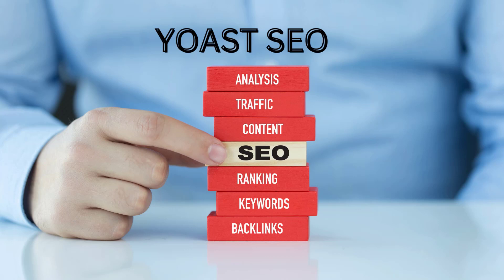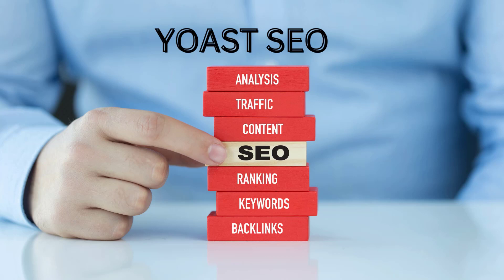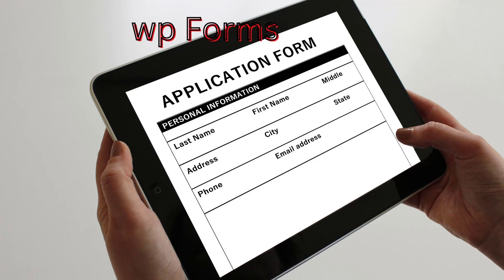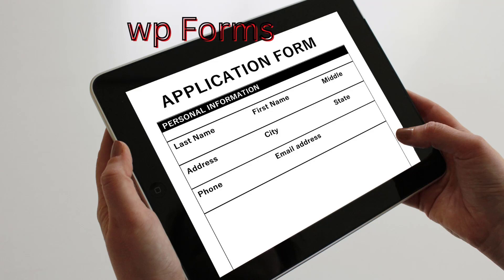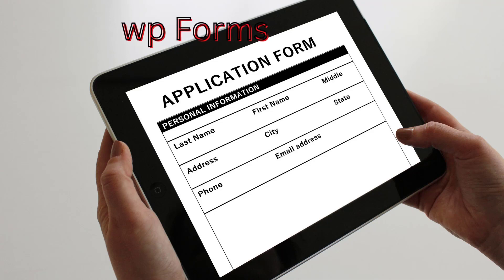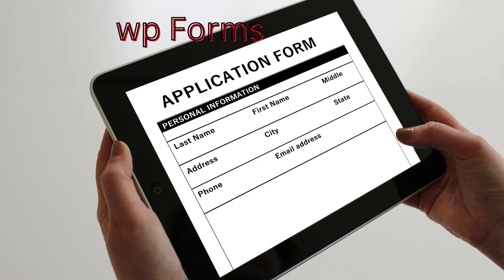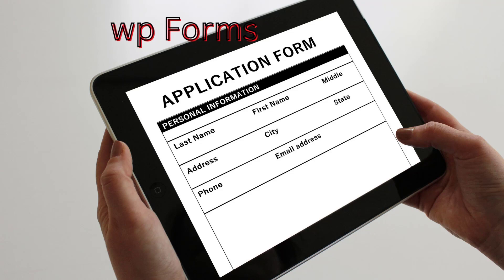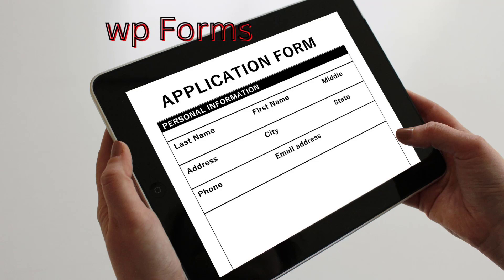5 Required WordPress plugins for Business websites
Looking for the best plugins to use for your WordPress website? Check out this review of the Top 5 Plugins for WordPress in 2022 !!!